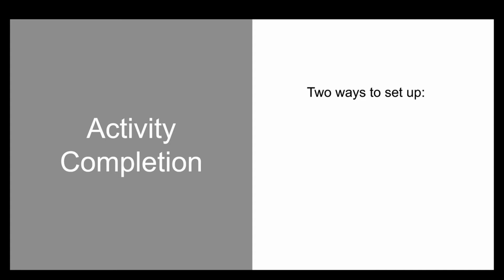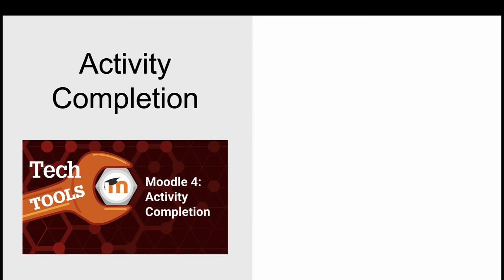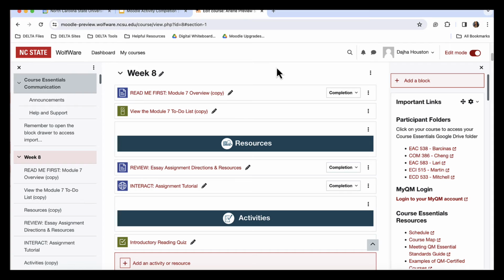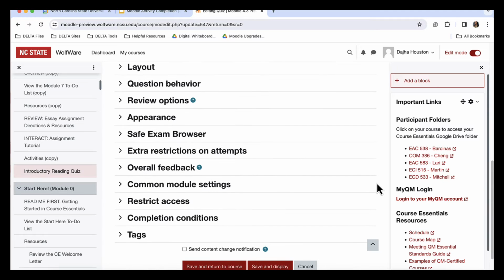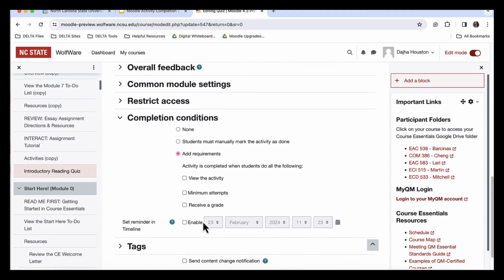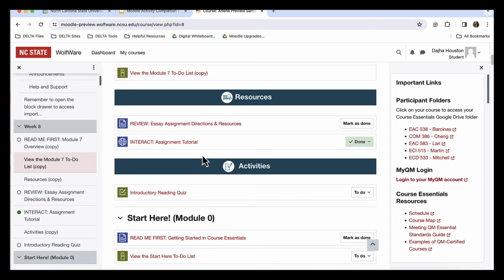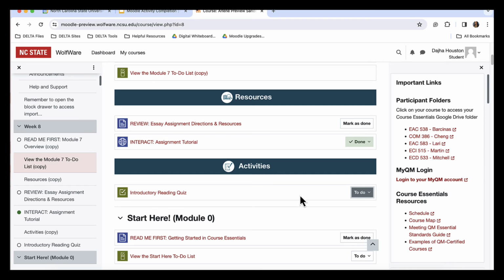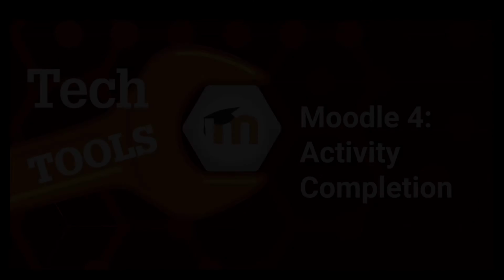Moodle -- Activity Completion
Watch this quick training to learn about activity completion in Moodle 4.3. We’ll provide an overview of changing the activity completion settings and how they appear in the student view on Moodle 4.3.

As of the Moodle 4.5 release in April 2025, the icon style has been updated, and Moodle has transitioned from multicolored icons to a black-and-white design.